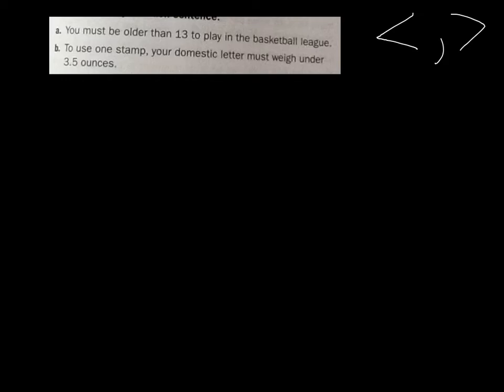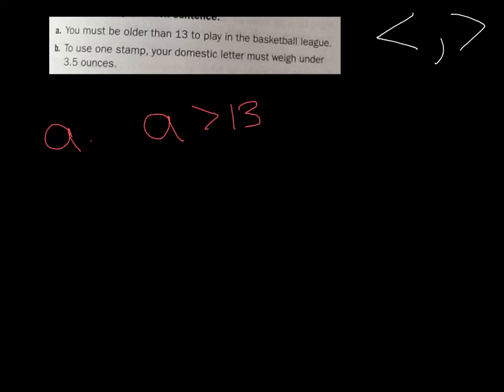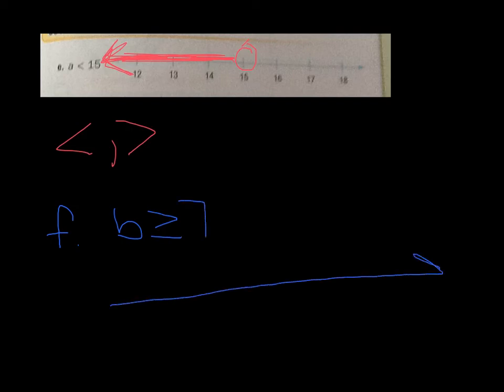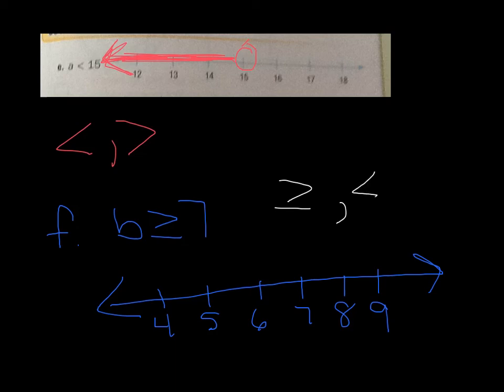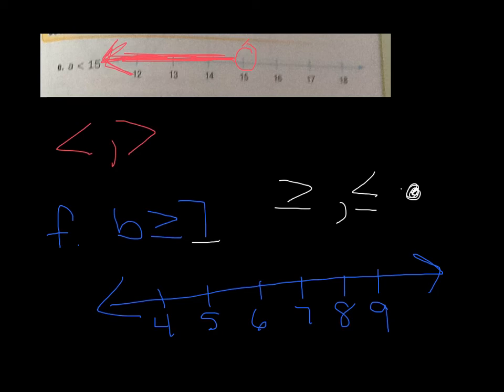8.6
Writes and Graph Inequalities